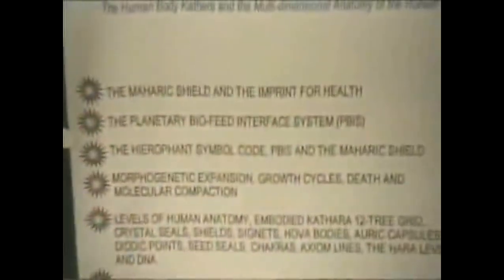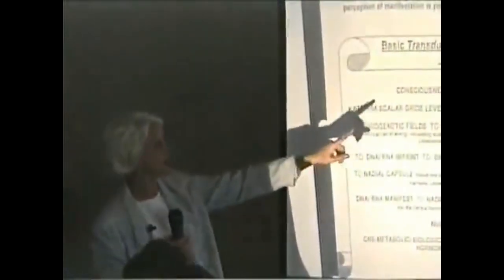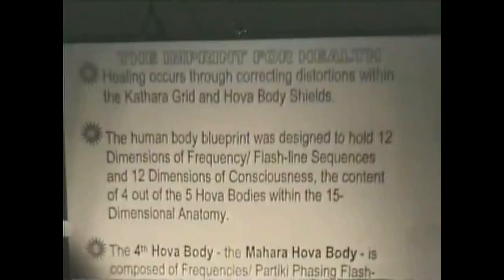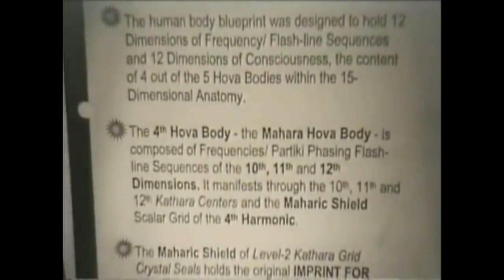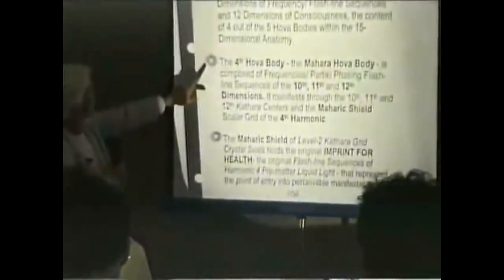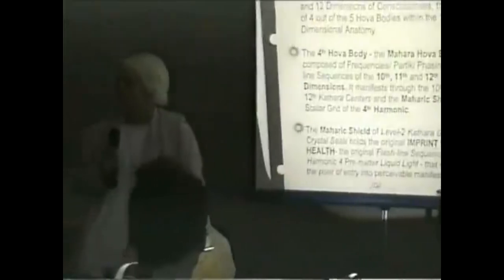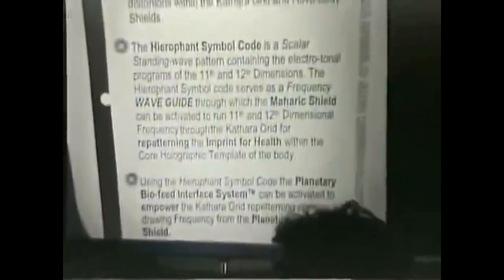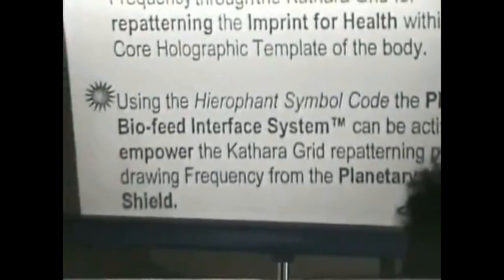اشايانا دين .. استرجاع وبناء الابعاد الكونية .. جلسات ومحاضرات كاثارا .. المحاضرة الخامسة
روابط الحلقات ..
ح 1537 الانوناكي وبوابات النجوم وبناء الماتركس قبل خمسة وعشرون الف سنة قبل الميلاد..بحوث اشايانا دين